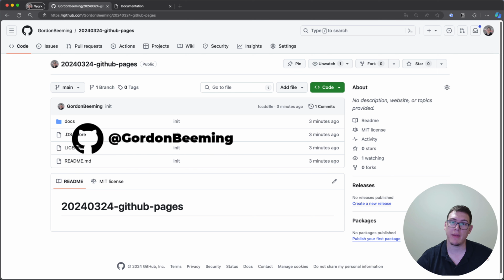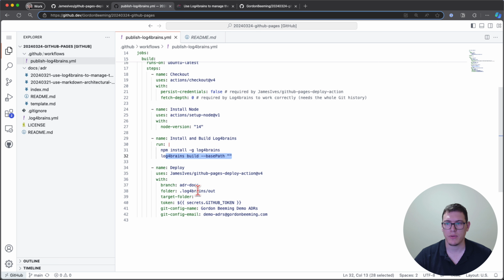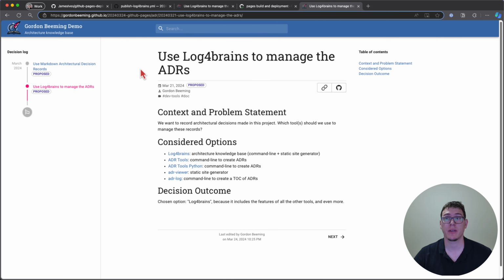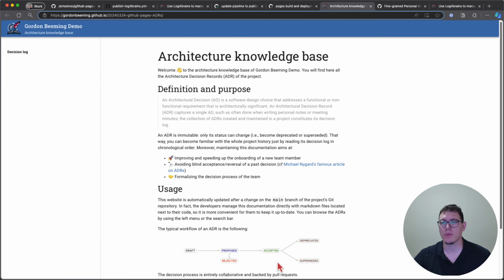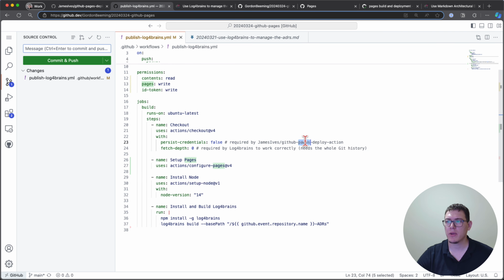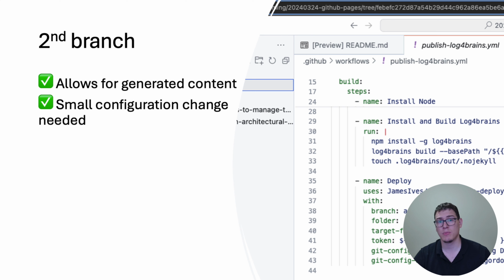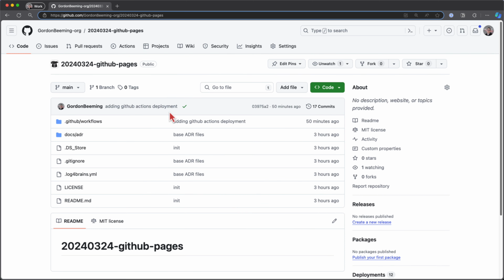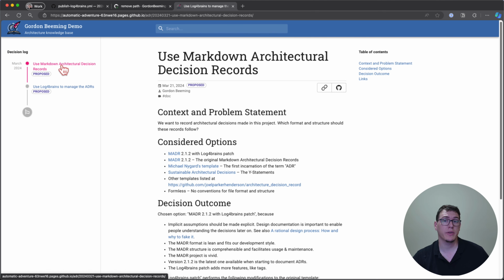GitHub Pages - Zero to Hero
Everyone has probably heard about GitHub actions, but do you know of the different ways you can use it? Including make sure only repository users can access the site?

In this video I walk through the different ways you can use GitHub pages, including securing the published site , so only repo users can access it.

Chapters:
00:00 Introduction
00:30 GitHub Pages for Basic/Static HTML
01:13 GitHub Pages publishing to a non-default branch
06:13 GitHub Pages publishing to a different repository
10:14 GitHub Pages using GitHub artifacts and a GitHub Action
13:19 Recap on the ways to use GitHub Pages
16:42 GitHub Pages for Enterprises (and private repos)
19:52 Outro